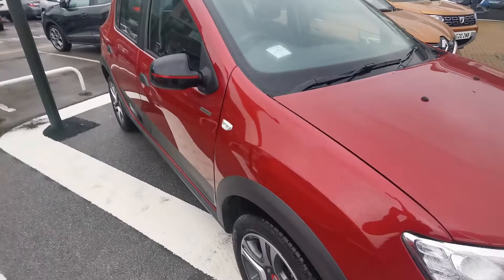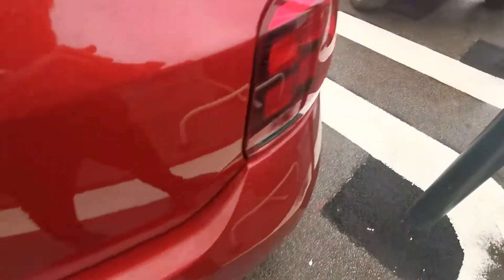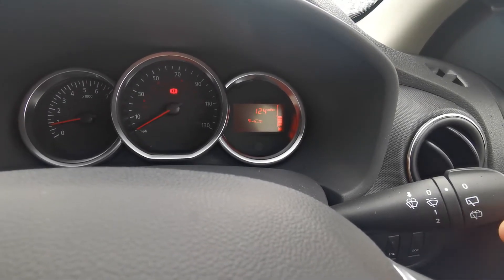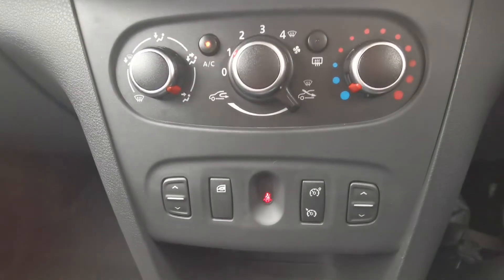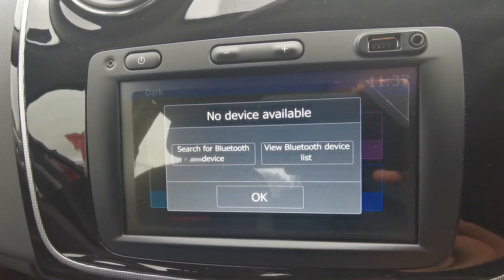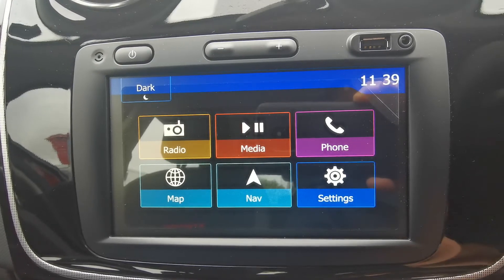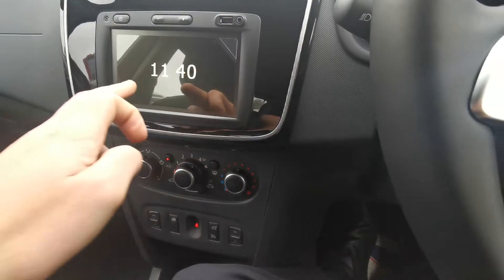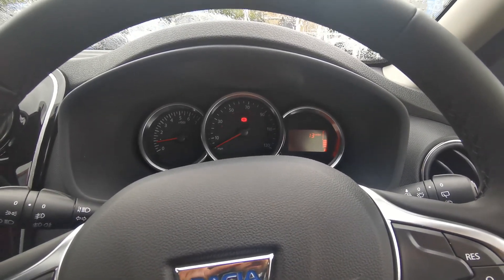Gary's New Dacia